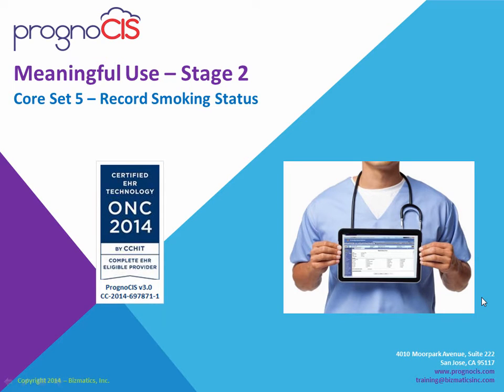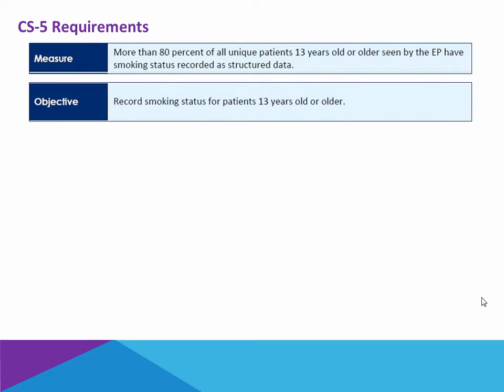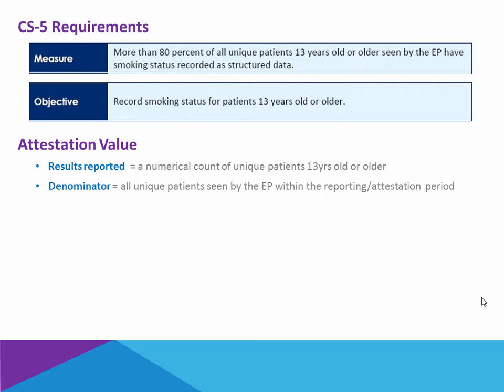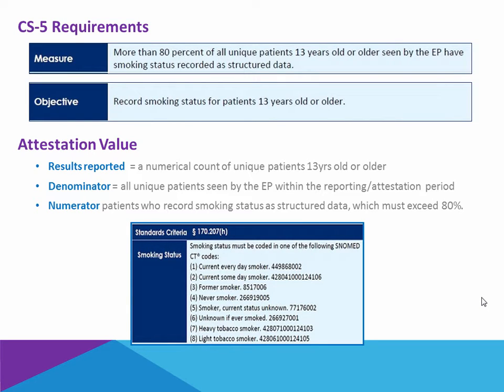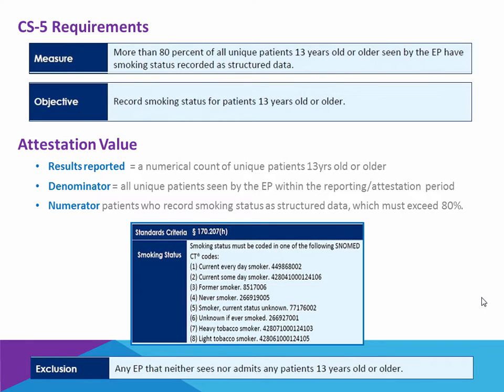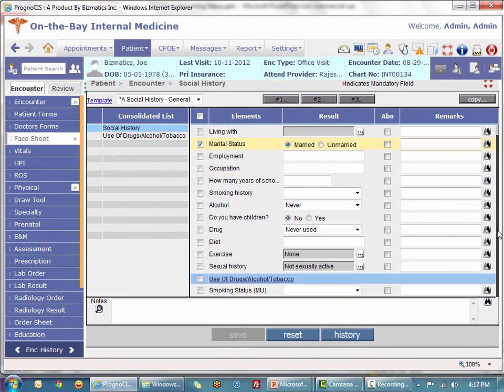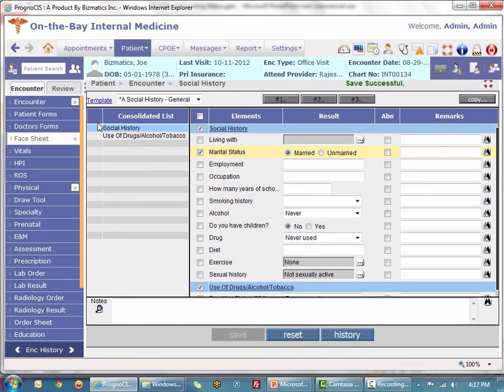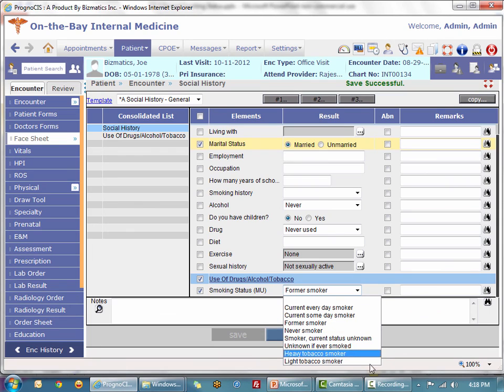Core Set 5: Smoking Status